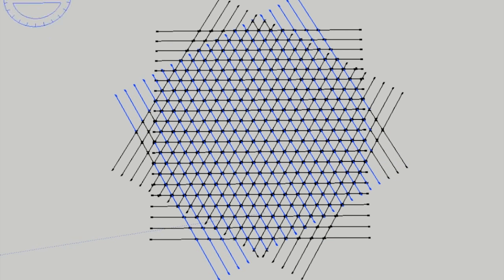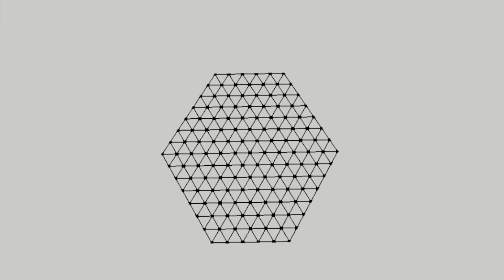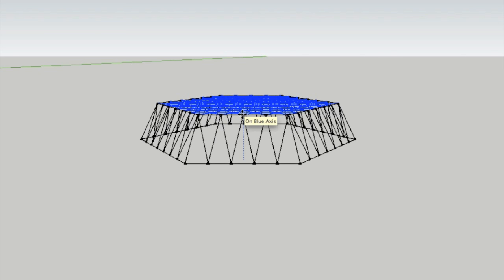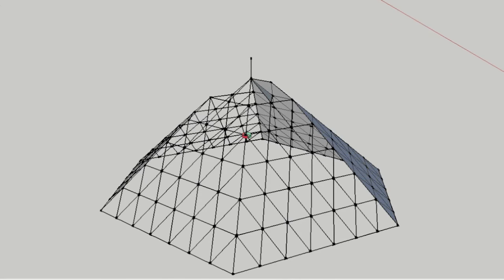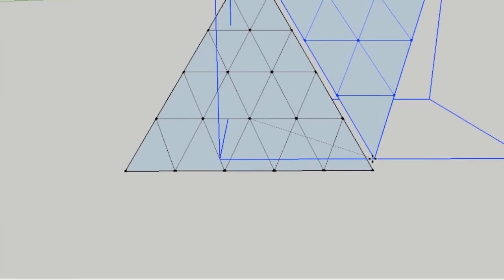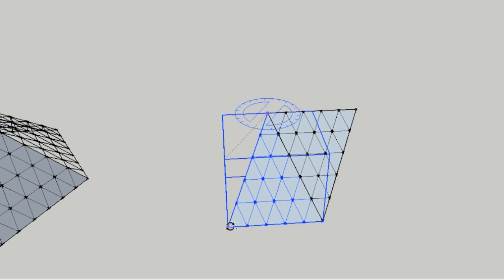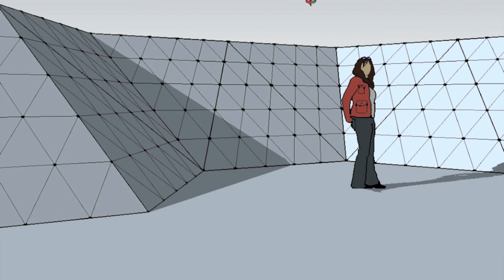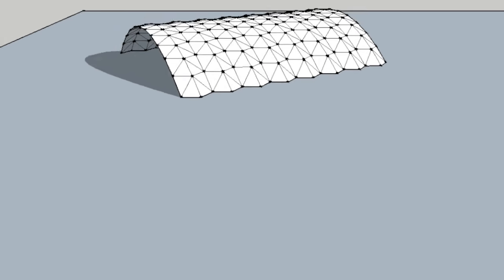Tri grid dome Tutorial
I've looked a making domes using a two way grid so the next logical progression is to use a three way grid, that's a grid of equilateral triangles. There isn't much difference from the 90° grid based domes only the angles make up to 60° and 120° rather than 90° and 45°. In this video I build a pyramid style structure and also show briefly one or two domed and tunnel forms.